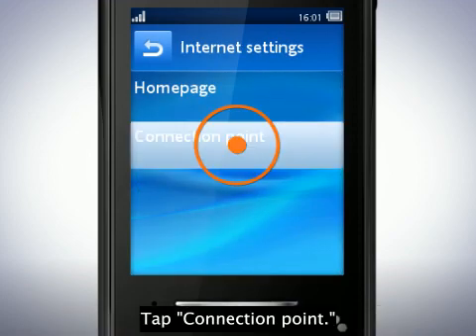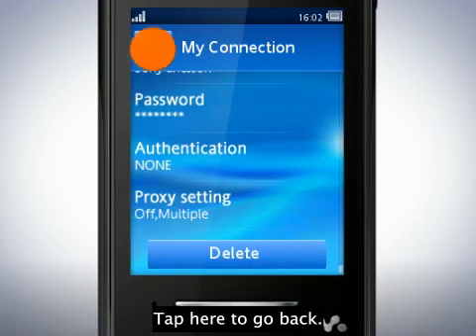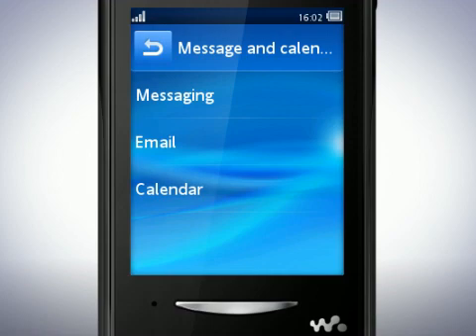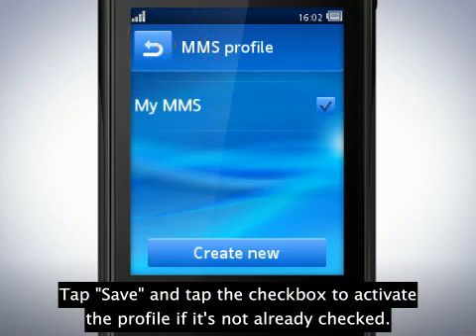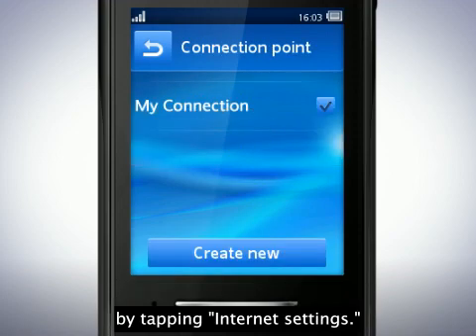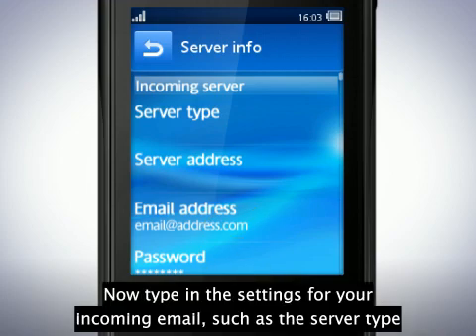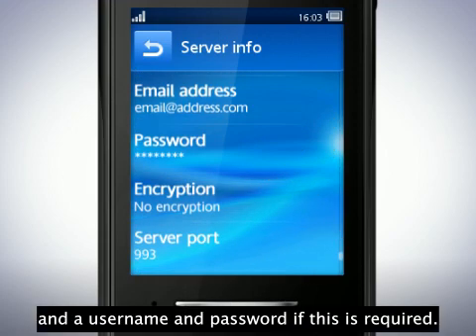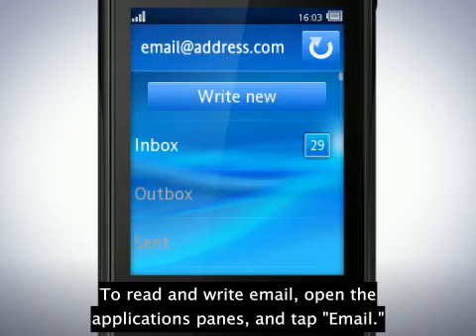Yendo - Phone setup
How to setup your phone for Internet browsing, email and messaging.